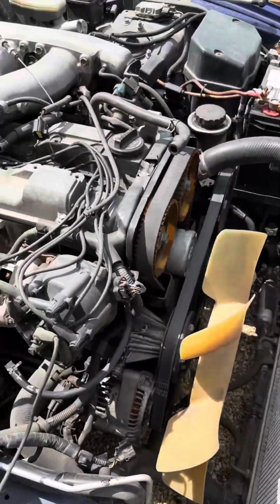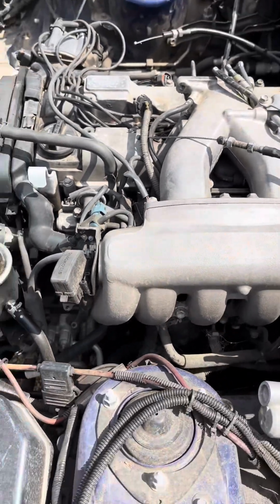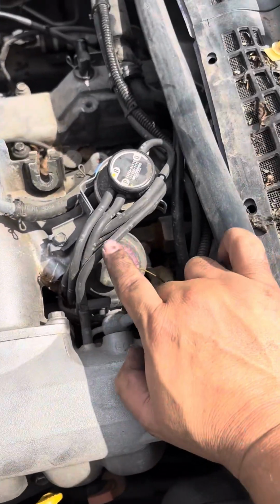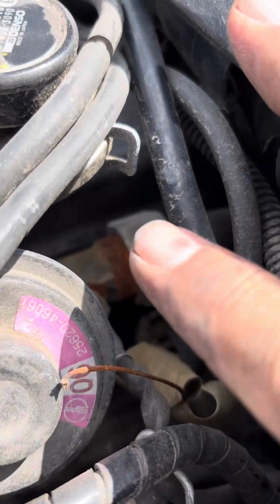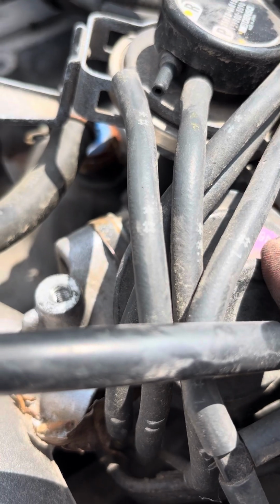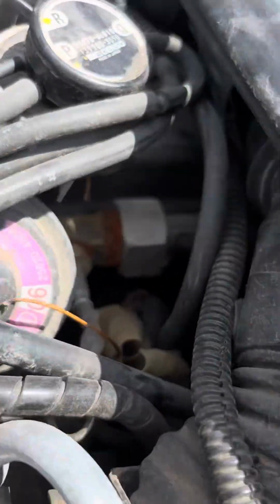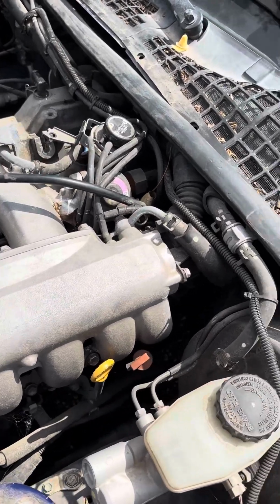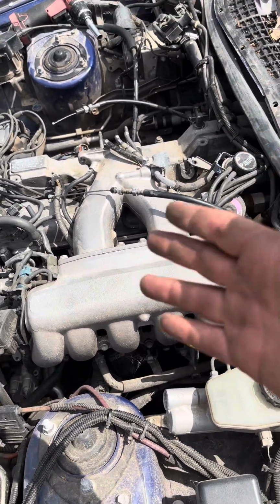Rsp tune up part 4